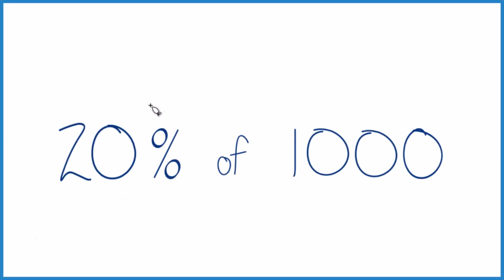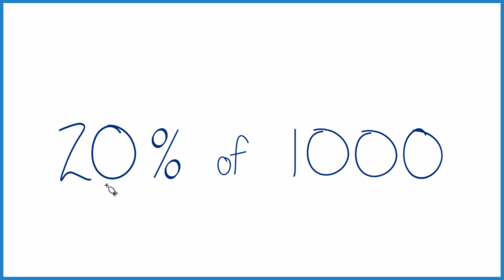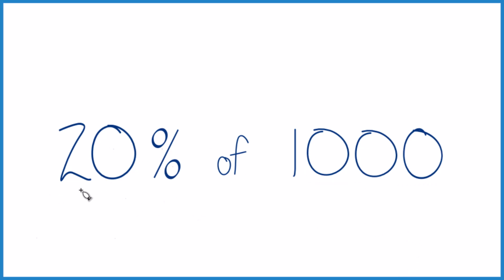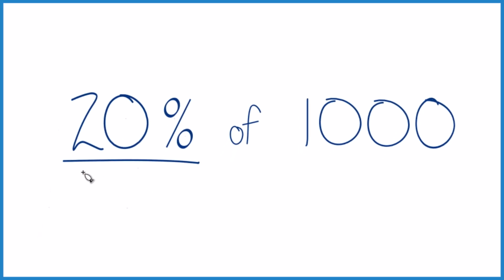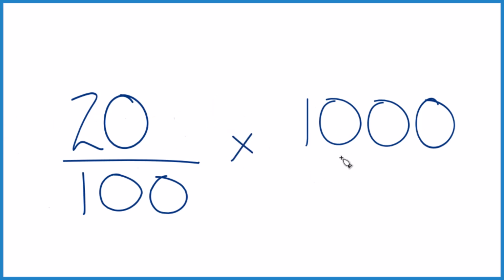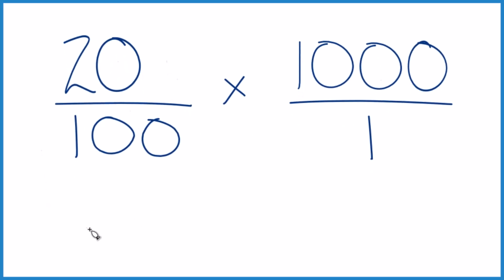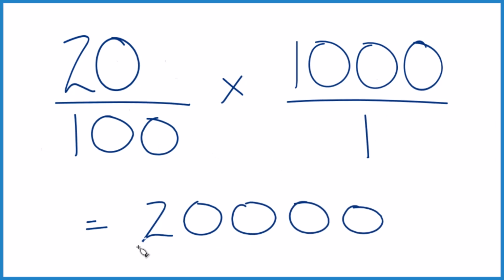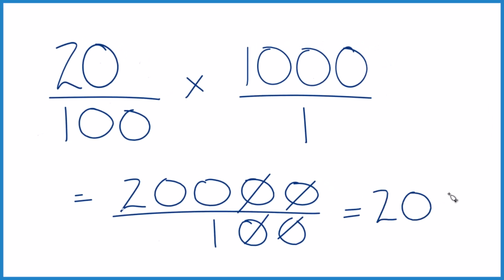How to Calculate 20% of 1,000 (Twenty Percent of One Thousand)